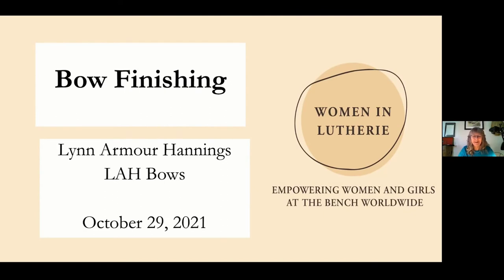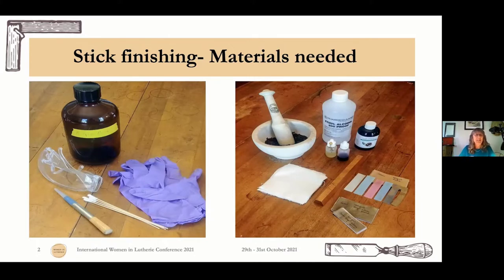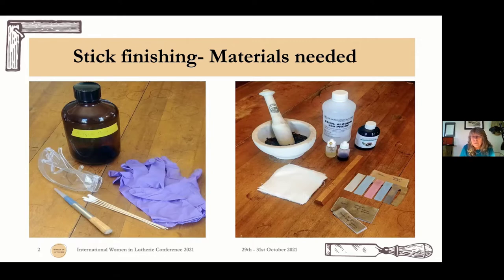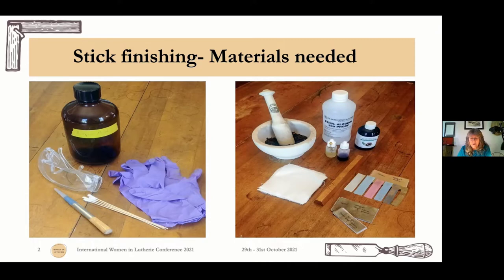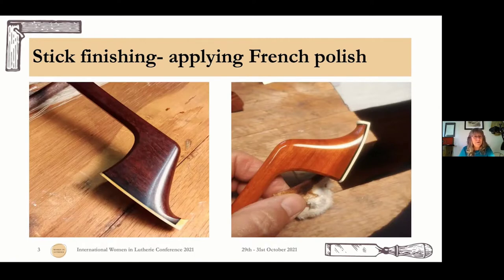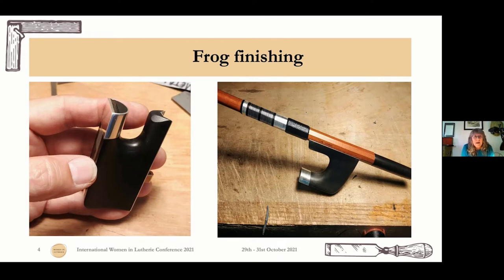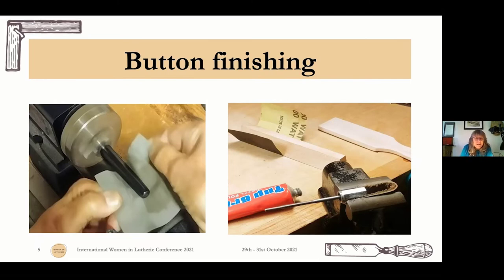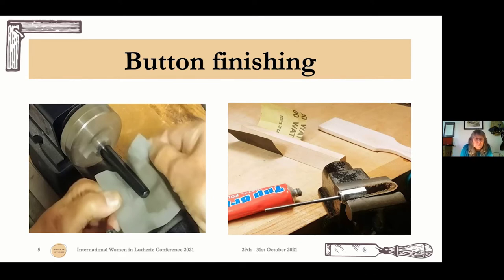Bow Finishing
Tickets are now on sale for the next Women in Lutherie International Conference!

Lynn Hannings discusses the final finishing of the bow stick, frog and button. The talk will also includes materials needed, how to use them, and where to source materials.

About the Speaker:

Lynn Hannings – USA

Lynn started learning rehairs while she was still in High School, and began training in bow making & restoration in New York, while attending New England Conservatory as a bassist. Lynn then spent a year studying bow making in Paris on a Fulbright Scholarship. A long time member of Portland Symphony Orchestra, Lynn runs her own bow shop, and has been teaching bow making, rehair & repairs at the University of New Hampshire for 35 years.

Lynn is a doting grandma, and enjoys gardening & nature walks with her Mini Irish Wolf Hound, Cody.